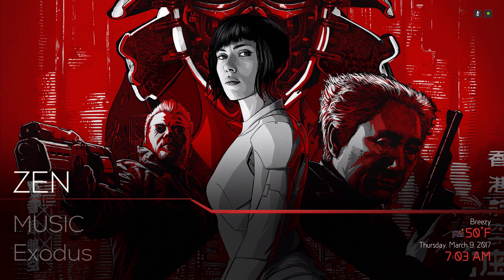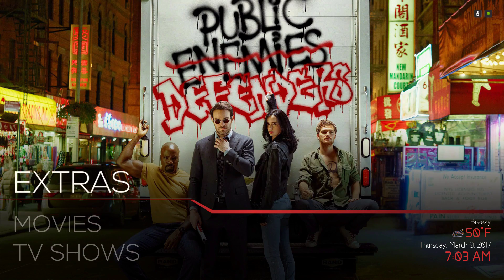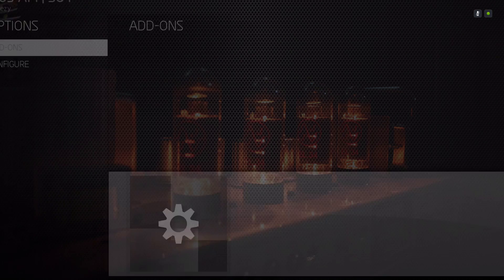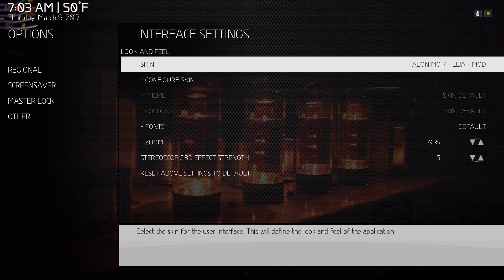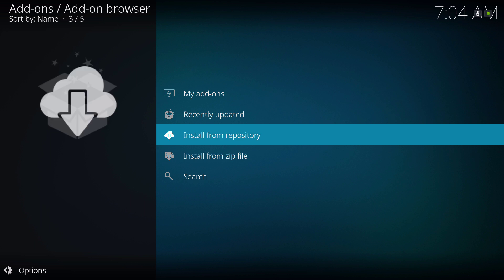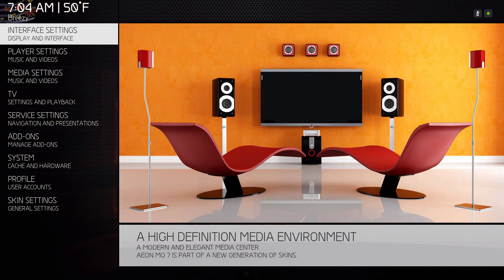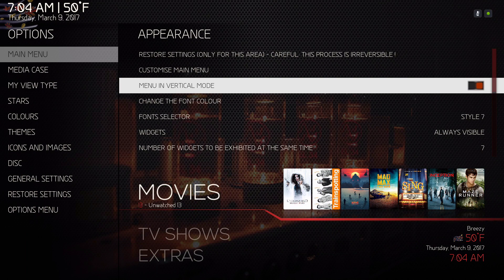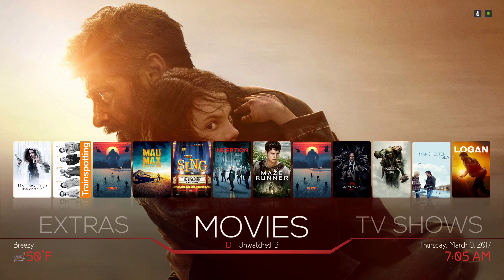Kodi 18 Review "Aeon MQ7 Skin"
Another skin Available for Kodi 18. this is the Aeon MQ7 Skin. There are still some bugs in it but nothing major. in this video i showed how to go around it. if you would like for me to make a video on how to set it up.. let me know down below.